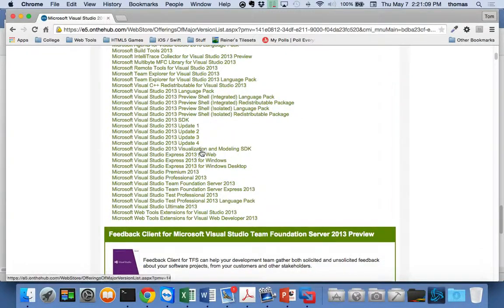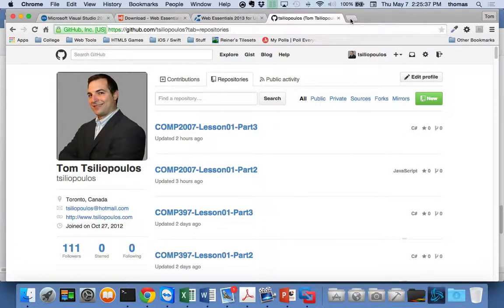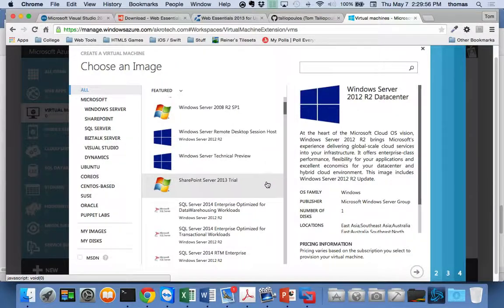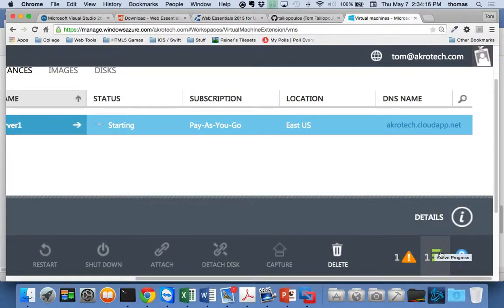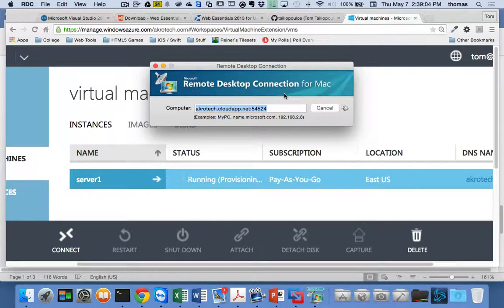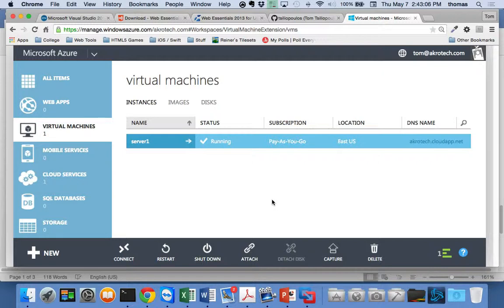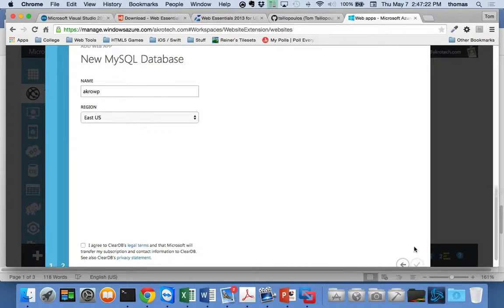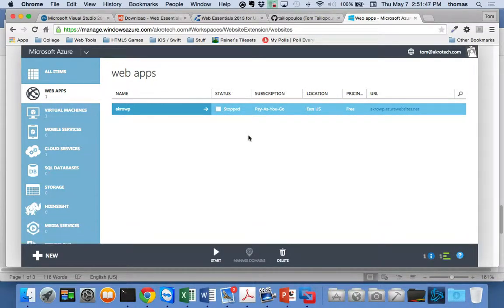COMP3026 - Lesson 01 - Part 2